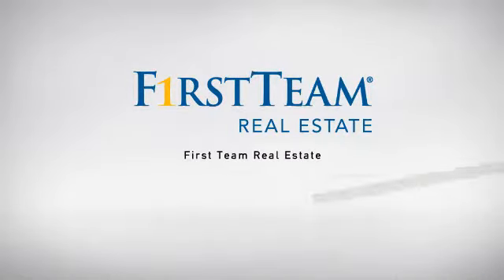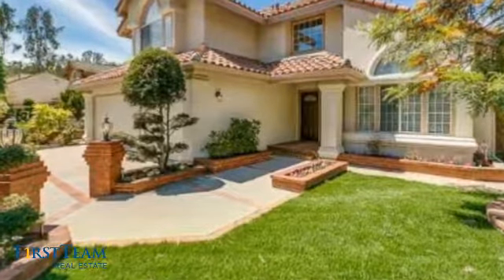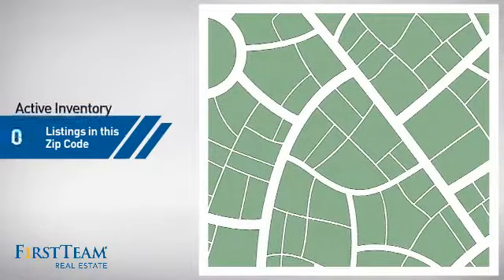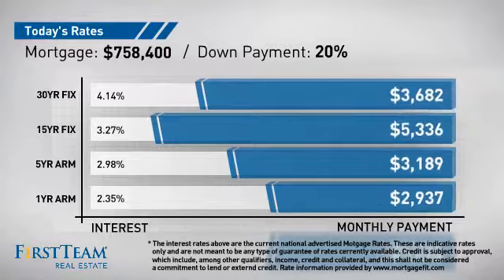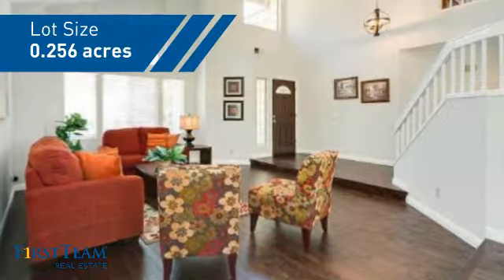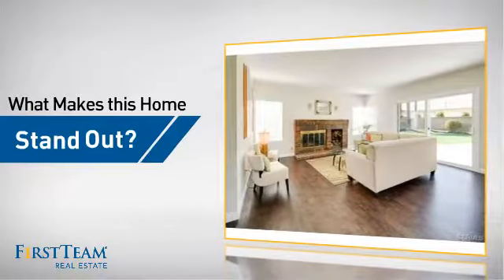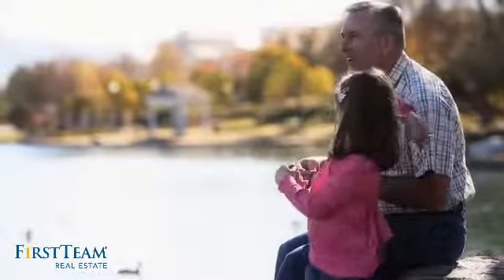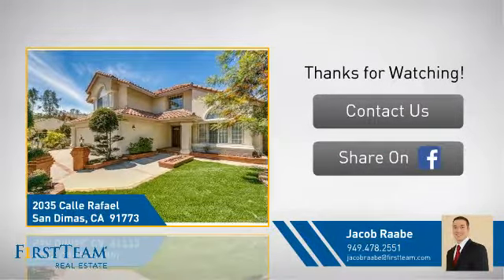2035 Calle Rafael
Virtually BRAND NEW, beautiful Heather Glen home just remodeled from top to bottom. Huge cul de sac lot with expansive driveway. Marvelous chef's kitchen with brand new professional grade stainless steel appliances including 6 burner 36" range top, chimney hood, and double oven. Peninsula with breakfast bar and eat-in kitchen nook. New recessed LED lighting, custom wood cabinets with soft close doors. Hardwood and tile floors and Ceasarstone counters throughout. Gorgeous master bathroom with Carrara Marble and makeup vanity. Large downstairs bedroom with full bath. Huge bonus room/game room. Brand new Alumawood patio cover, exterior stucco and paint. New roof with 10 year warranty. Mature landscaping with palms, ornamental plum trees and Japanese garden. Excellent school district and easy access to the 10, 57, 71 and 210 freeways. A MUST SEE & A GREAT BUY. Check the Comps! This is a STEAL!! Priced well below for a COMPLETE remodel!